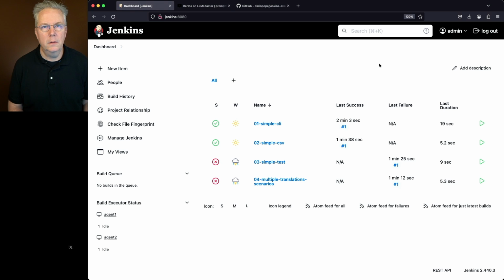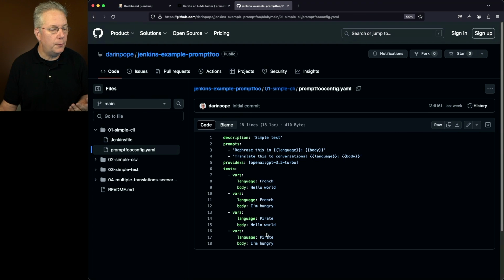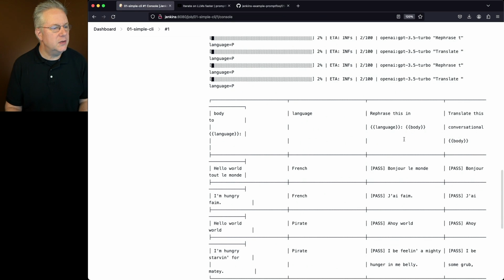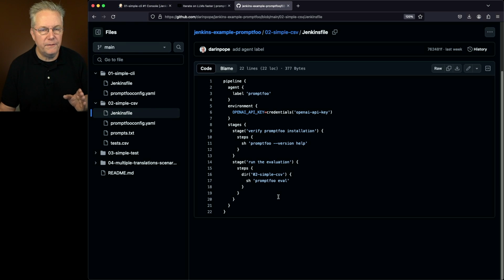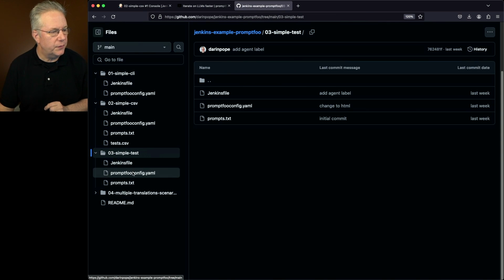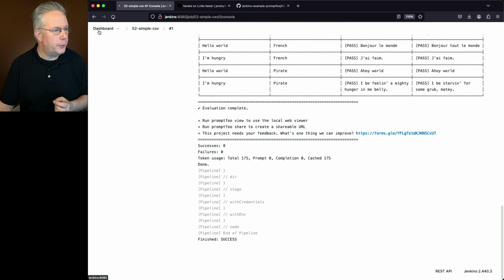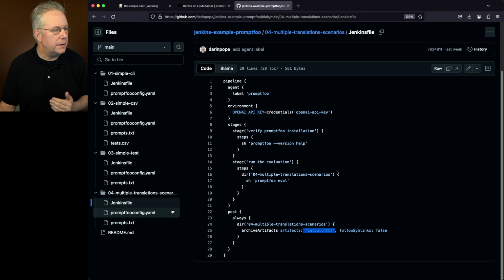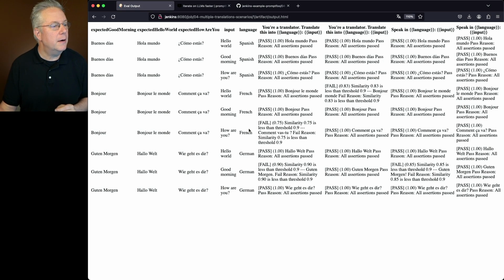How To Use promptfoo With Jenkins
Timecodes ⏱:

00:00 Introduction
00:05 Starting point
00:16 What is promptfoo?
00:40 Review first job from sample repository
03:24 Review second job from sample repository
04:49 Review third job from sample repository
07:02 Review fourth job from sample repository
08:45 Conclusion